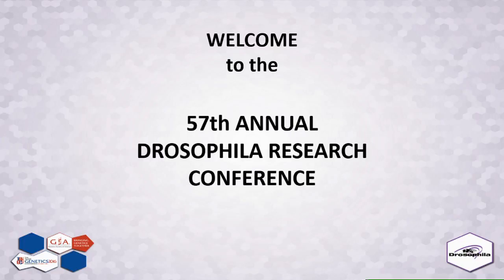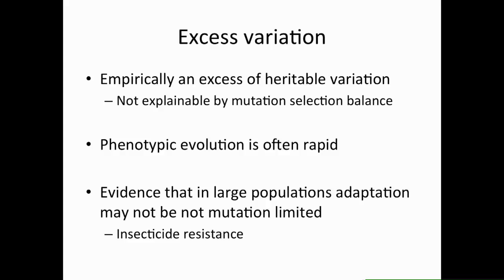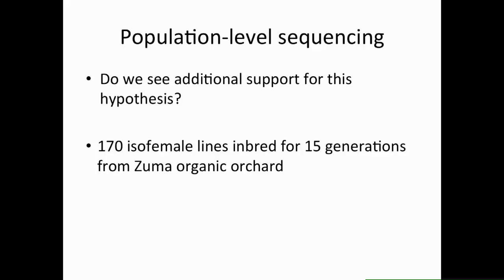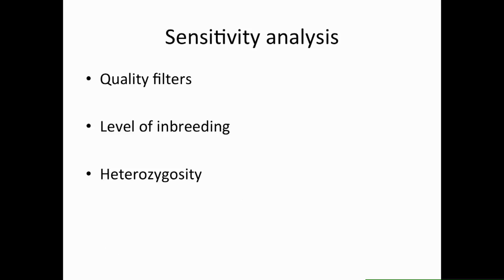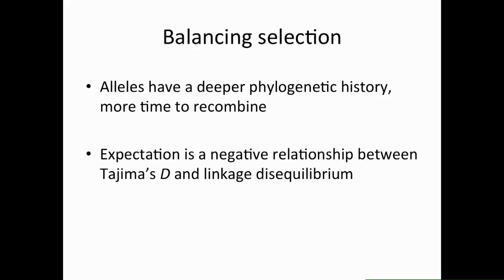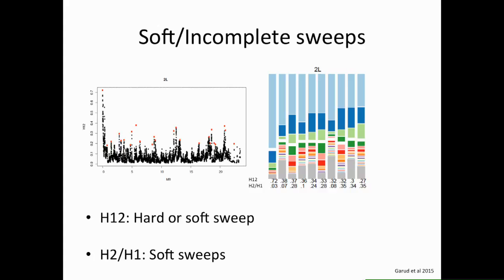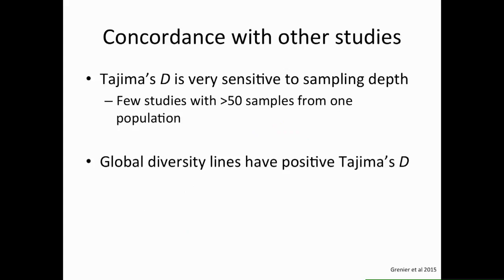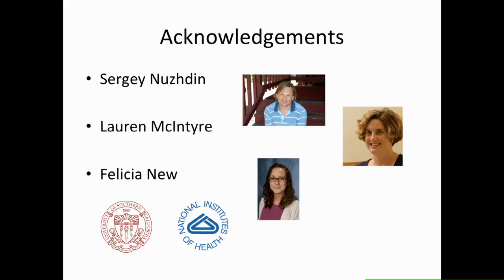S Signor: Missing variation revealed by deep sequencing in a population of D. simulans.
"Sarah Signor (University of Southern California) presents 'Missing variation revealed by deep sequencing of individuals in a population of D. simulans.'

 A presentation at the 'Evolution & Quantitative Genetics I' session of the Annual Drosophila Research Conference at The Allied Genetics Conference, July 13-17, 2016, Orlando, Florida.